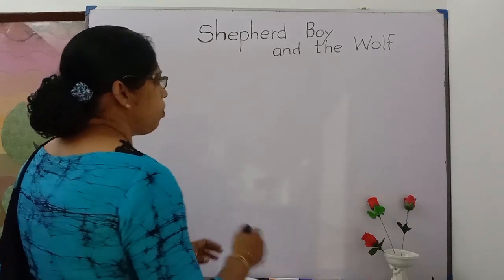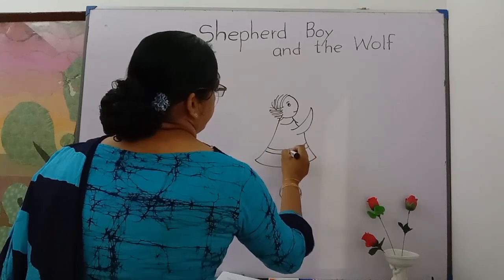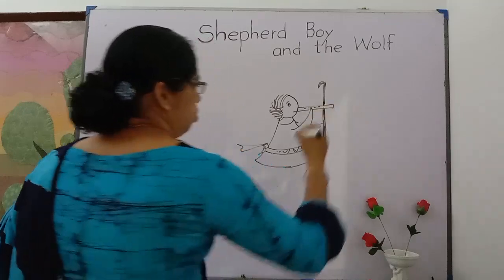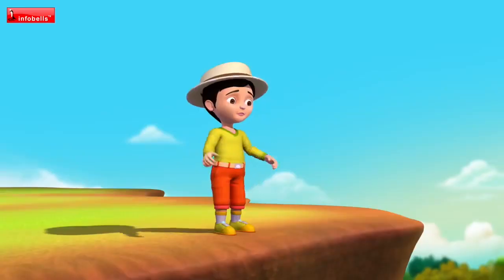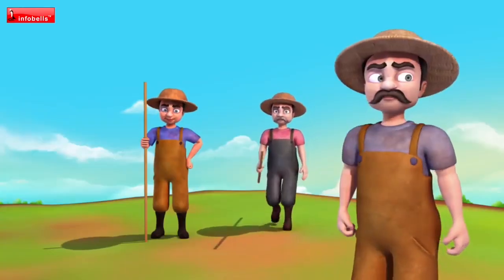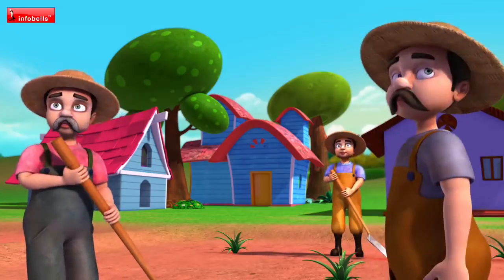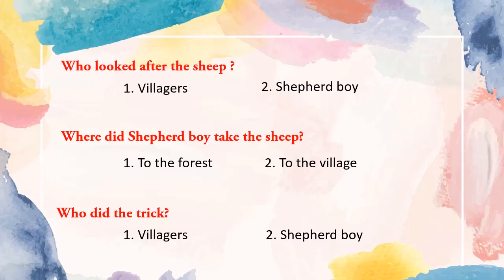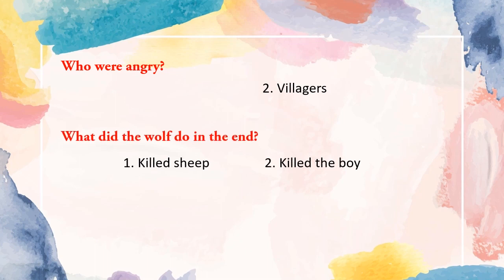Shepherd boy and the wolf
Story by Chamarika Jayasinghe
teacher-English
Ovitigama Primary School